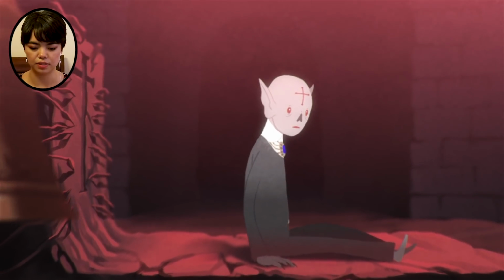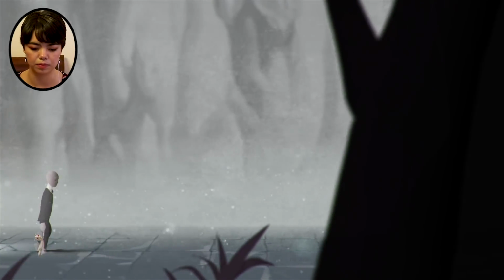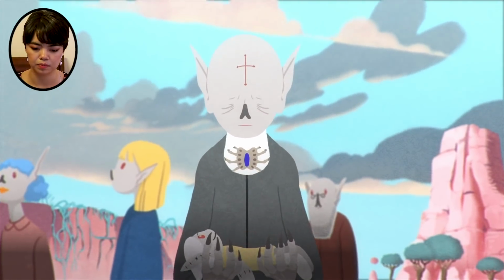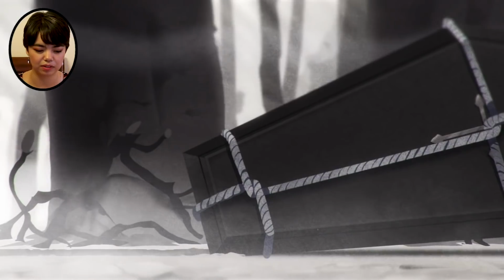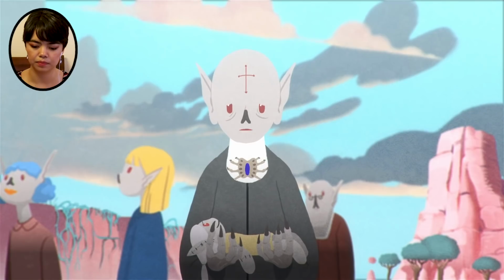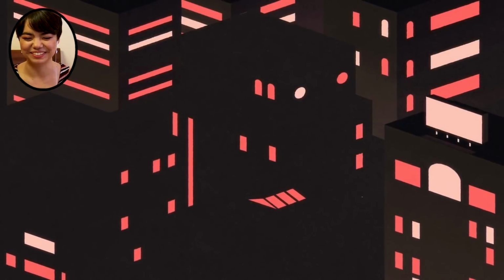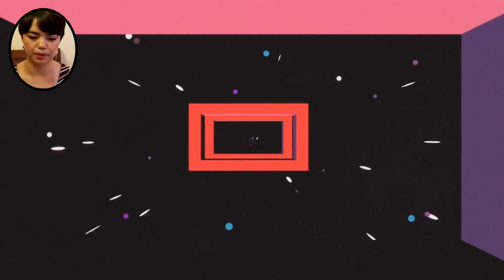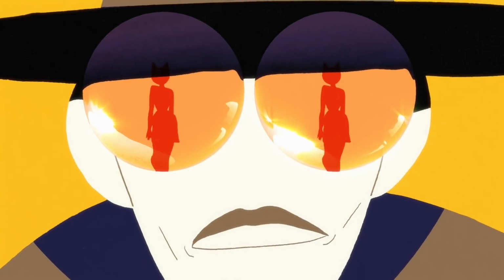(Part 2) Animation Students Review K-Hiphop MVs: Sleeping Beauty, Resist & NA B YA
Welcome back to our guest series! This episode features two animation students, Haley Chung (@haley.ch) and Gabe Dimagiba (@lightgaber) reviewing a few animated K-Hiphop MVs.

Apologies for the audio! We shot these back in 2018 when I didn't own a mic, and there was a LOT of room noise captured in the video, so my editor Pim did her best to take it out and clean it up :)

My goal with this series is to show a wider variety of opinions and viewpoints on K-Pop, whether it be from other students from my school or teens/professionals in other business/music/film industry areas reacting or reviewing K-Pop.